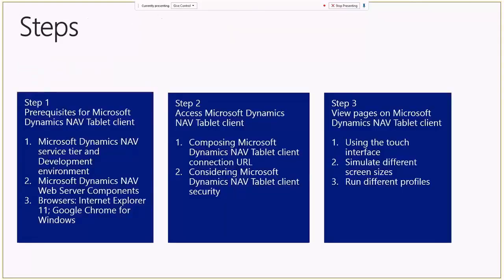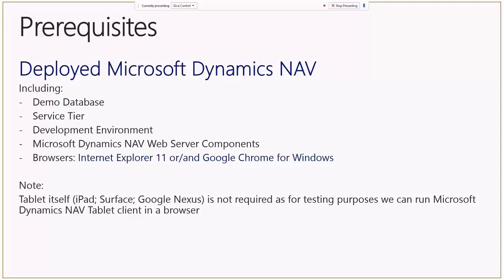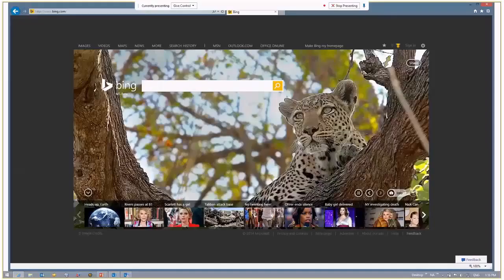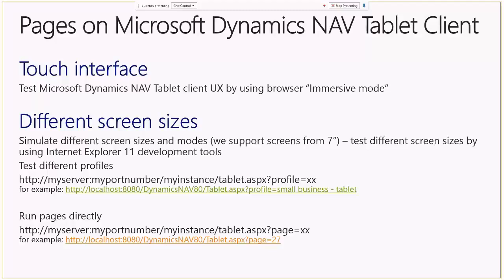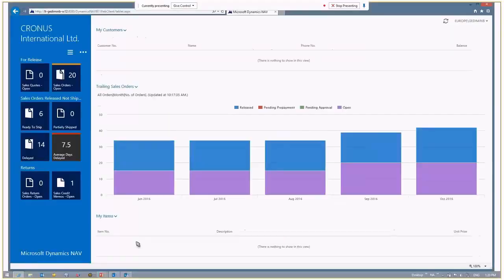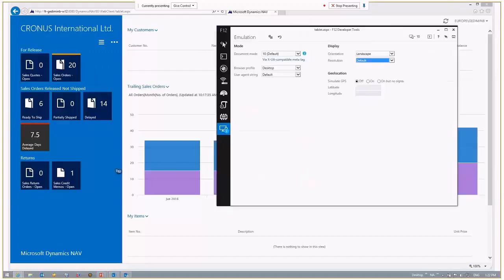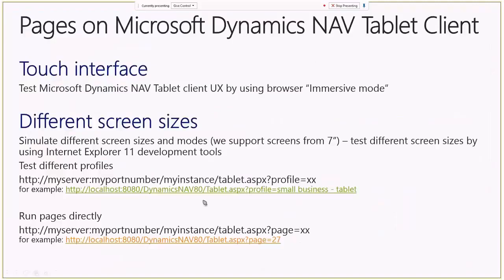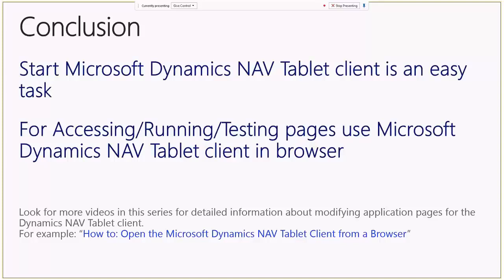Dynamics NAV 2015 - How Do I Start Developing for Tablet Client